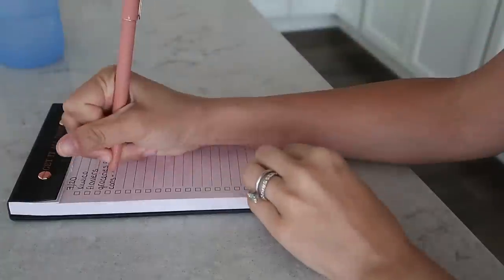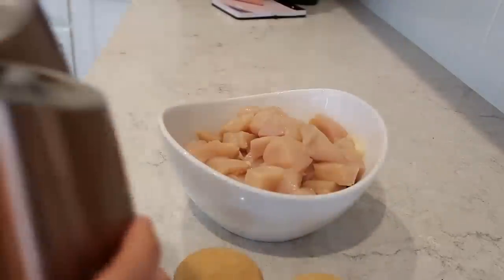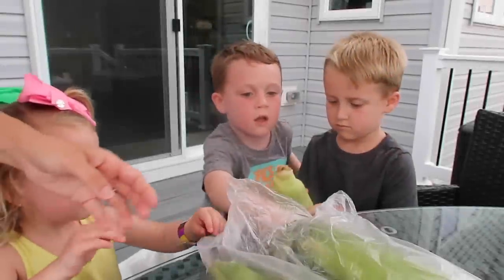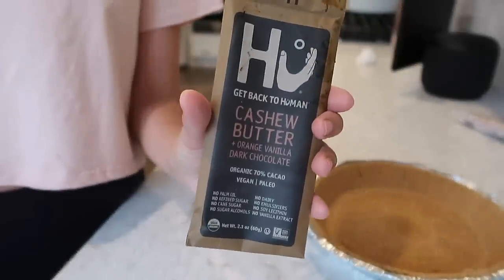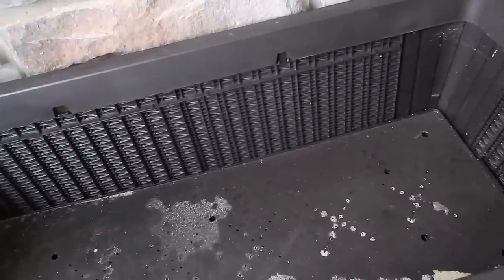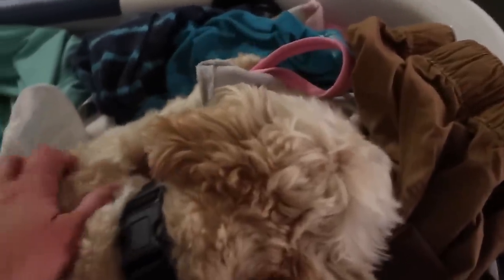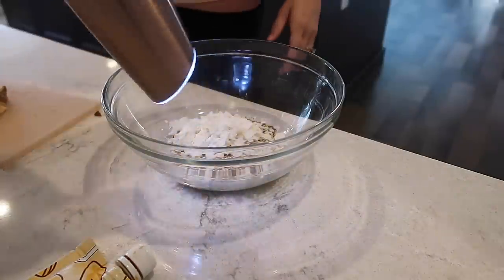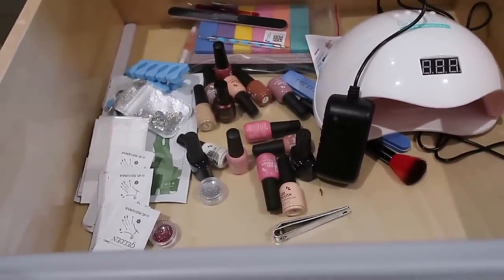*NEW* GET IT ALL DONE WITH ME COOKING, ORGANIZING, GARDENING + NEW GARAGE TIFFANI BEASTON HOMEMAKING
TODAY WE ARE DOING A GET IT ALL DONE. WE WILL BE DOING A SHOP WITH ME FOR FLOWERS THAT WE WILL BE PLANTING, MAKING PINEAPPLE BBQ CHICKEN SKEWERS ON THE GRILL WITH LEMON PEPPER SHRIMP SKEWERS, CORN ON THE COBB WITH RICE AND A GLUTEN FREE PIE CHOCOLATE MARSHMALLOW SMORE PIE IN A GRAHAM CRACKER CRUST. WE WILL ALSO BE ORGANIZING AND DOING LAUNDRY AS WELL AS PUTTING EVERYTHING BACK IN THE NEWLY PAINTED GARAGE. I HOPE YOU ENJOY AND THIS GIVES YOU SOME MOTIVATION TO GET IT ALL DONE!

Cricut Machine
Lazy Susan
Chip organizer
Glass straws
Supplement organizer
Gold bins
Honey jar
Gold silverware
Pink organizers
Shelf organizers
Silverware organizer
Tea organizer
Pink Vacuum

*CLEANERS + DIFFUSERS + OILS*
GO TO YOUNGLIVING.COM AND PICK WHATEVER YOU WANT USE MY MEMBER ID 13739035 UNDER ENROLLER AND SPONSOR

* M Y  P L A N N E R  C O L L E C T I O N *